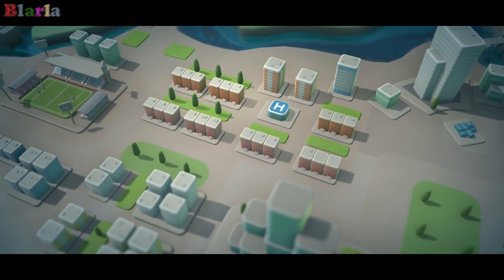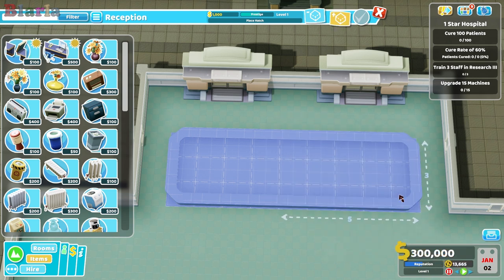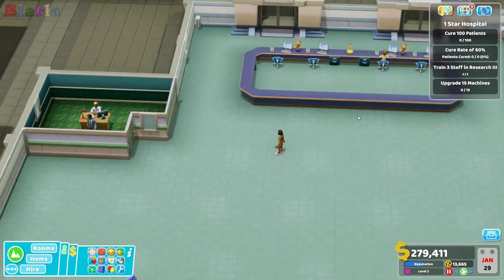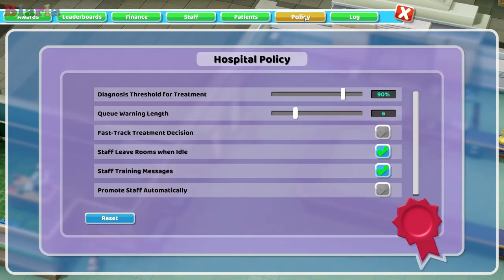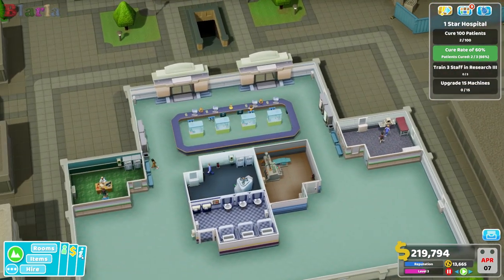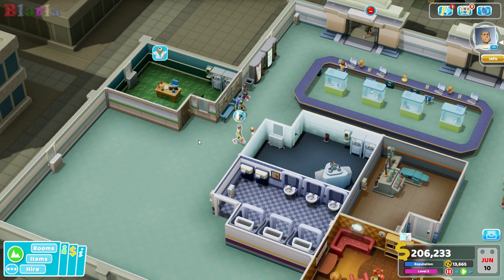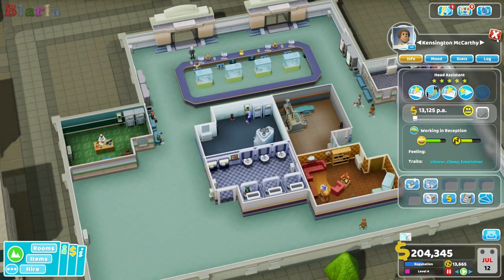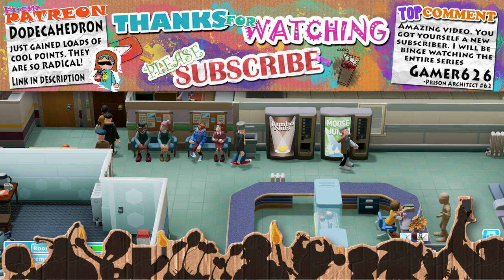🚑 Two Point Hospital #185 - High-tech Hub (Pelican Wharf)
Blarla Healthcare has made it to the penultimate level.  Pelican Wharf, pricing regular people out of the market, in today's @2pointhospital.